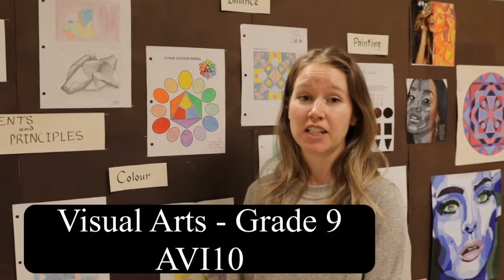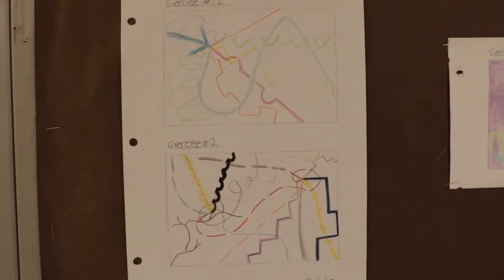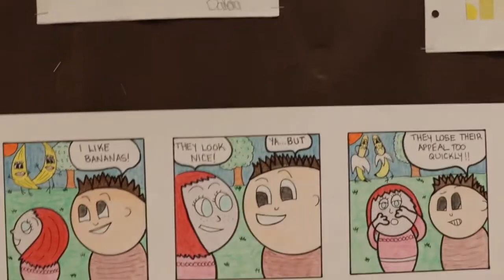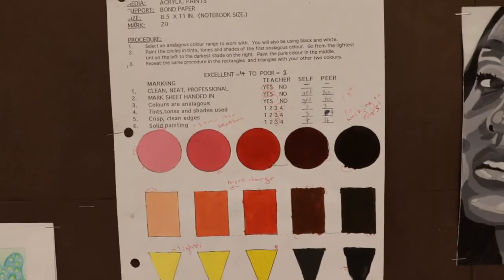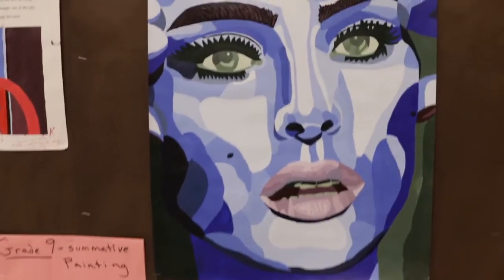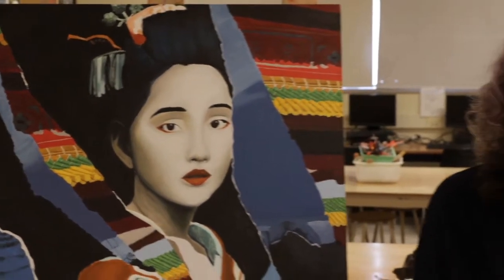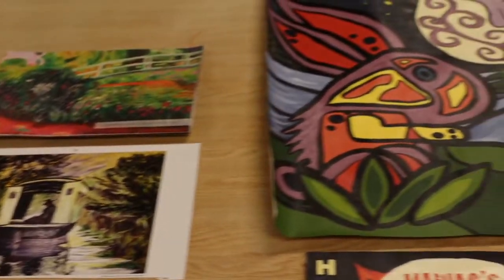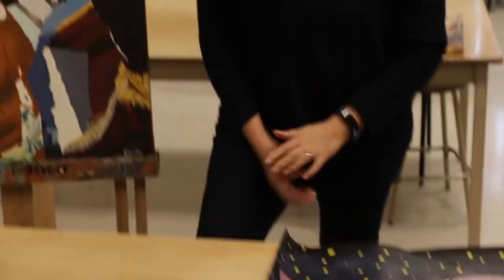KDSS - Grade 9 Art Electives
Art elective options are described for incoming grade 9 students: visual arts, music, media and drama.